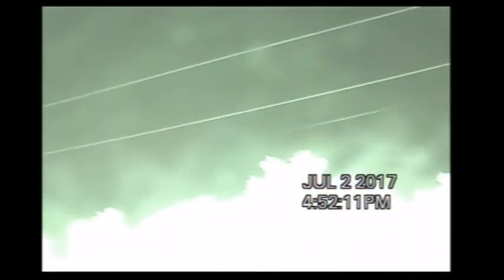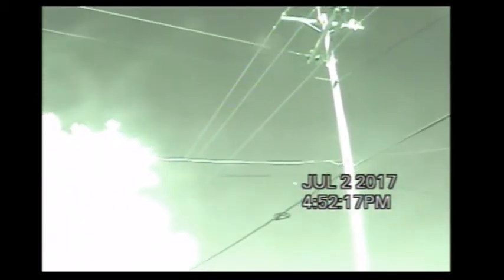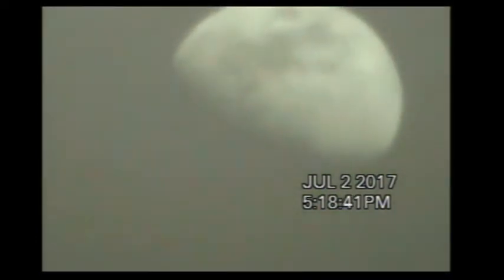possible cloaked daytime ufo and one way to make a cheap ir pass filter for night vision cameras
hello youtube in this video i was trying out a cheap way to make a ir pass filter for my sony handy cam and as i was filming the moon and other stuff to try to catch a daytime ufo watch to the end and let me know what you think and when i say pause now ufo just under text pause the video you will see what i believe to be a cloaked daytime ufo i couldnt see it with my own eyes i only seen it when i played it back on my laptop i also tryed see it again with a second recording and it wasnt there it only shows up ones in both videos and looks to just be hovering and looks to speed off let me know what you think in the comments rate comment and sub thanks for watching feel free to use all the links in the about me section